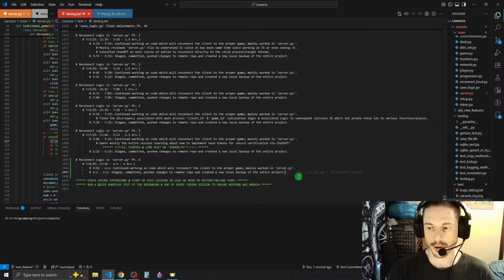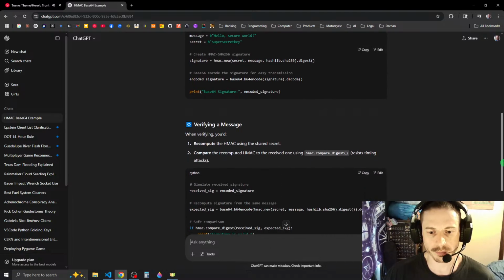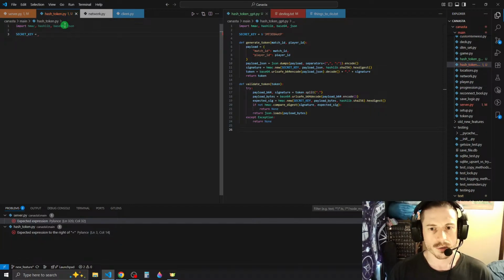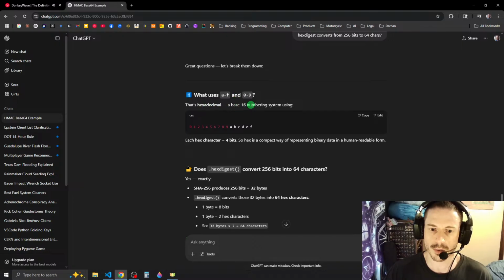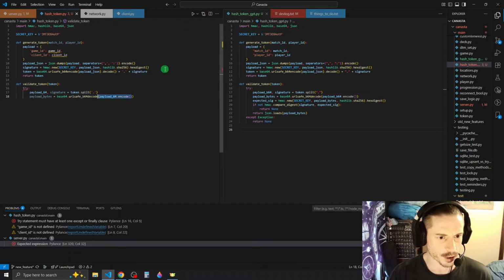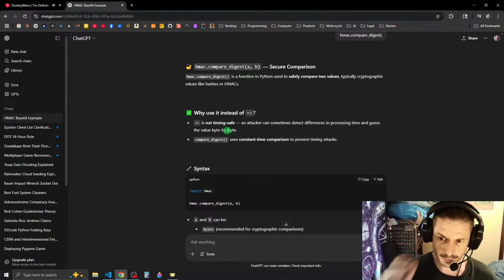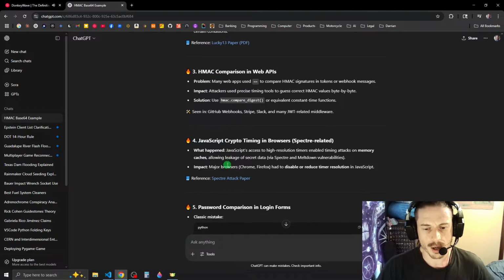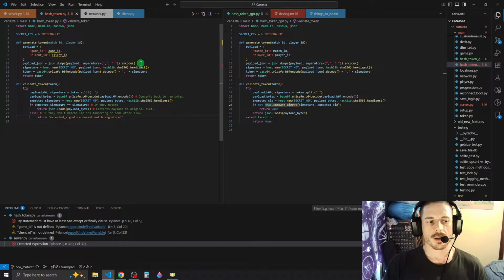Python Programming: Creating an Online Multiplayer Card Game